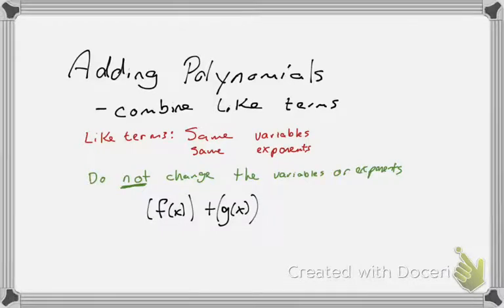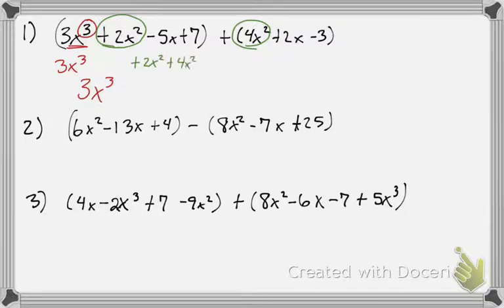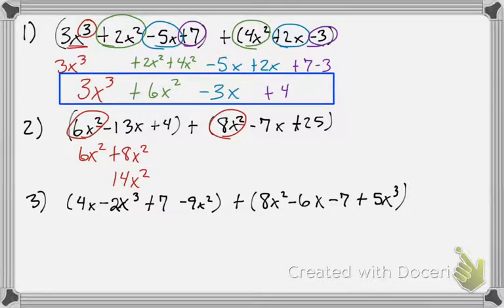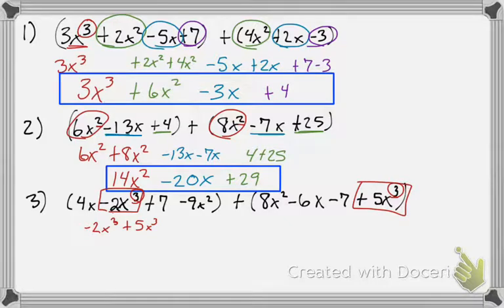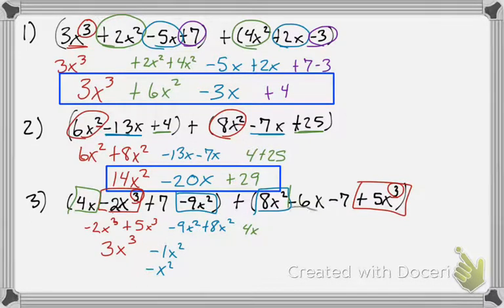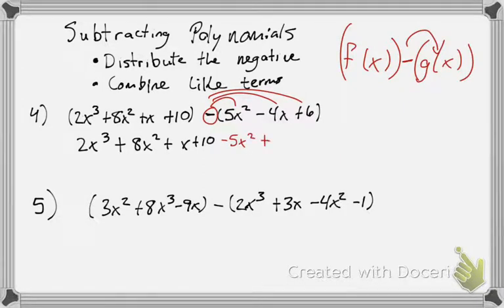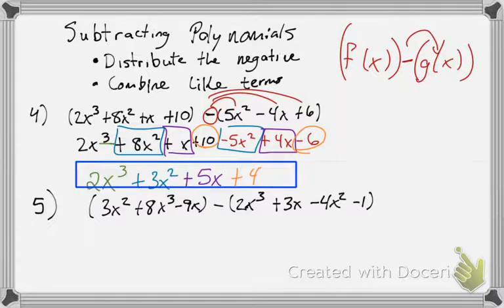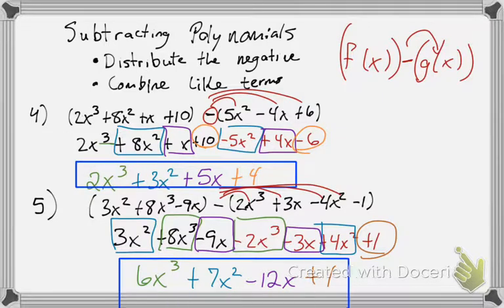adding and subtracting polynomials